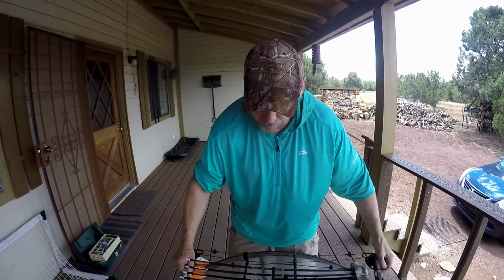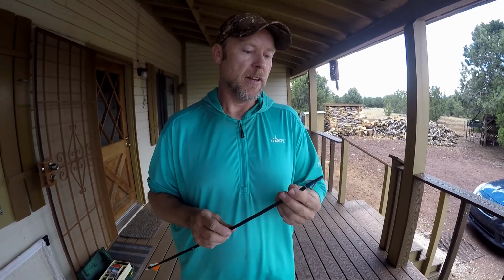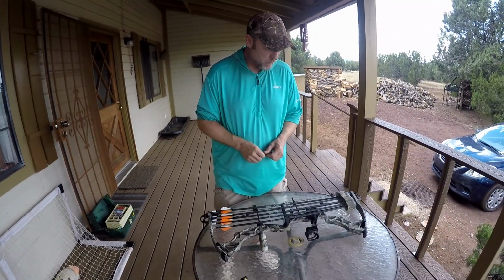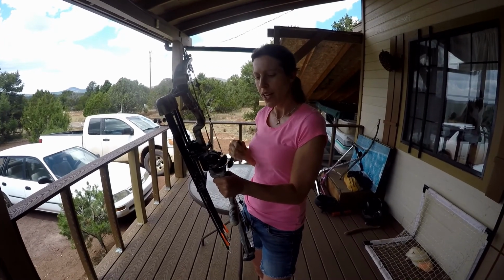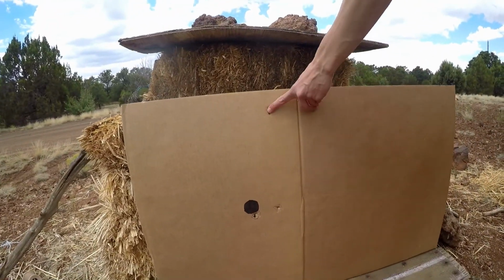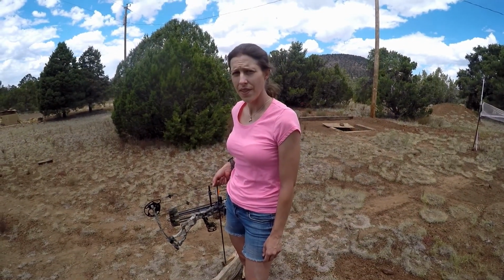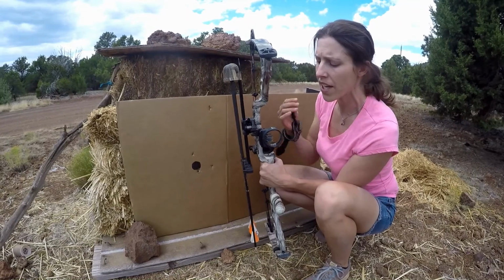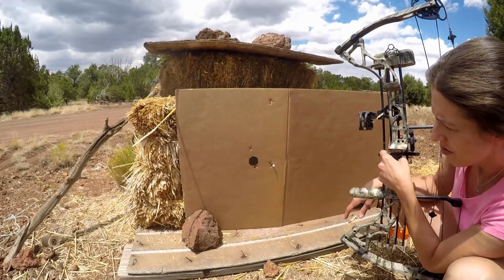How to - Setup and Sight in a Compound Bow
An instructional video on setting up a bow, sighting it in, and preparing it and yourself for hunting season. Archery basics. Learn how to select a bow, how to set up a bow, how to sight in a bow, how to adjust a bow and how to target practice with a bow.